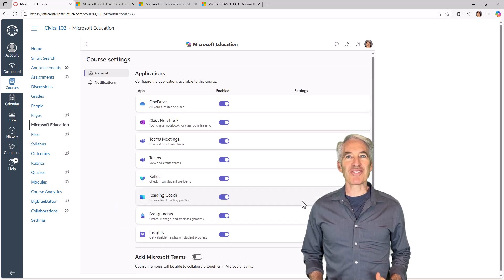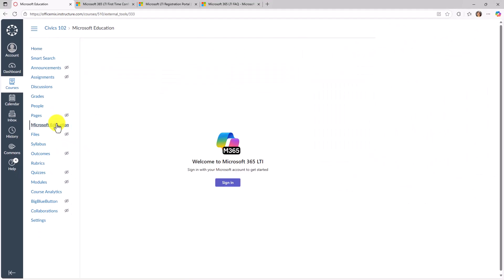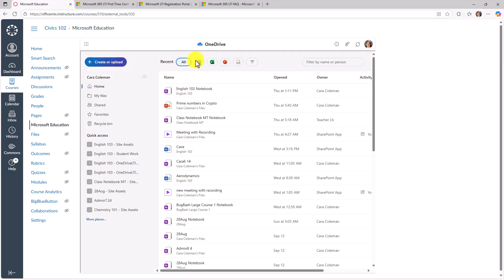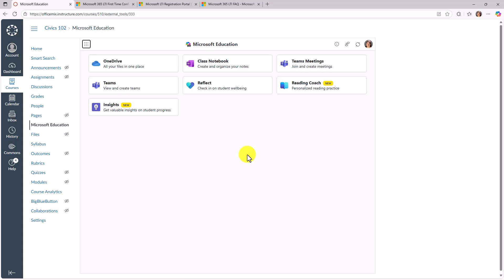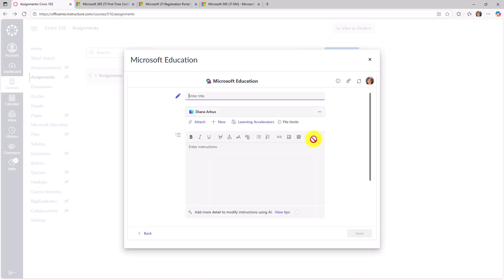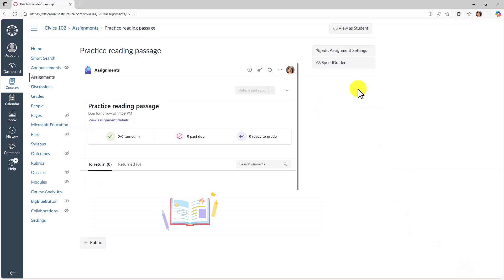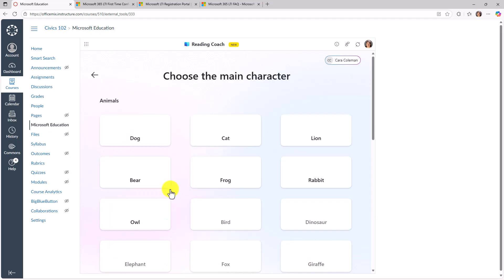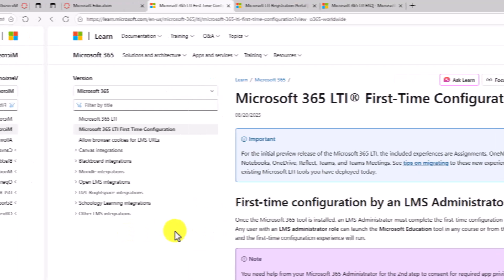How to use the new Microsoft 365 LTI app for Learning Management Systems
This tutorial video shows how to use the new M365 LTI tool for LMSes. This Microsoft Education tool enables educators to easily use tools like OneDrive, OneNote Class Notebooks, Learning Accelerates, Reflect, Reading Coach and Microsoft Teams meetings all through LTI integration. M365 LTI integration is supported in Canvas, Schoology, D2l Brightspace, Moodle and many more Learning Management systems. The M365 LTI tool is now available globally!

0:00 Introduction
0:20 IT Admin pages and FAQ
0:48 Teacher Setup of the tool in Canvas
2:06 OneDrive
2:27 OneNote Class Notebook
3:22 Learning Accelerators
6:29 Reflect
6:44 Reading Coach
7:18 Microsoft Teams Meetings